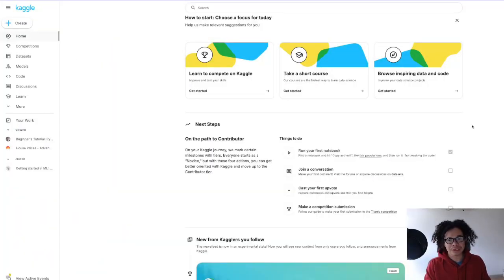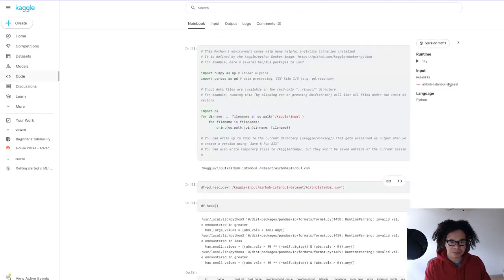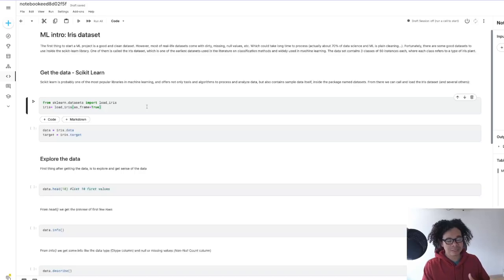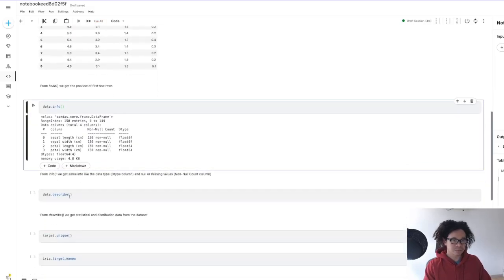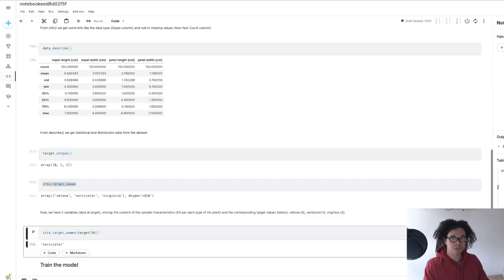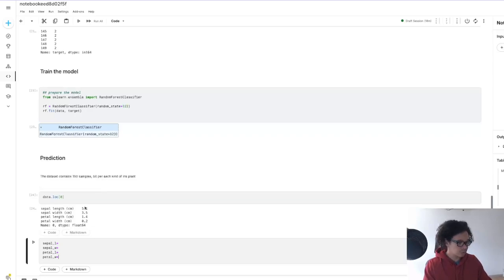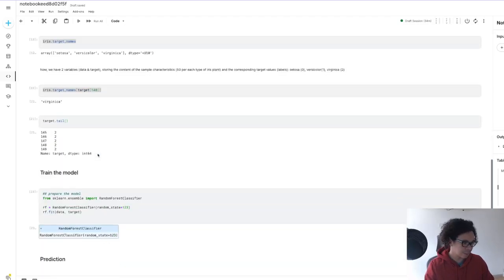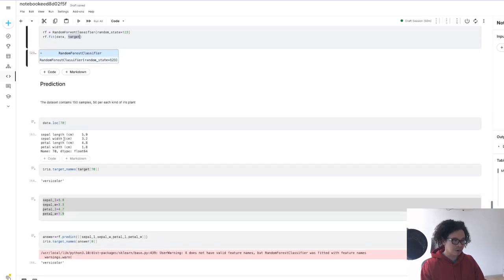Getting started with Machine Learning, Kaggle and Scikit Learn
In this intro video we will do some basic ML using kaggle.com platform, and scikit-learn models and the famous iris dataset, to perform ML in very simple steps

00:00 Introduction
00:20 Kaggle.com platform intro
06:35 Importing the ML notebook
09:02 Get the data
14:10 Data exploration
22:55 Train the model
26:12 Get some predictions!
31:33 Recap